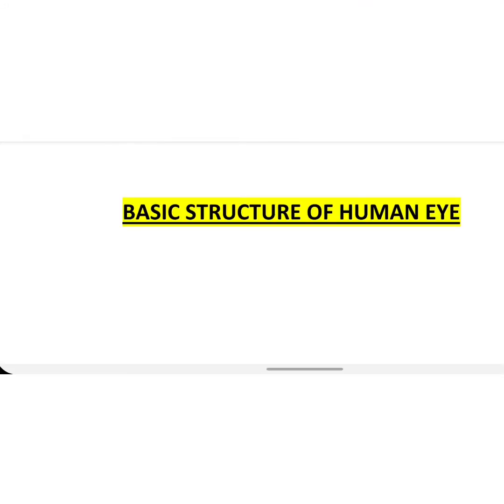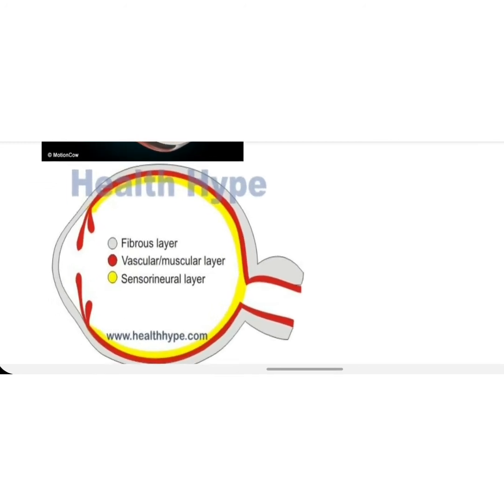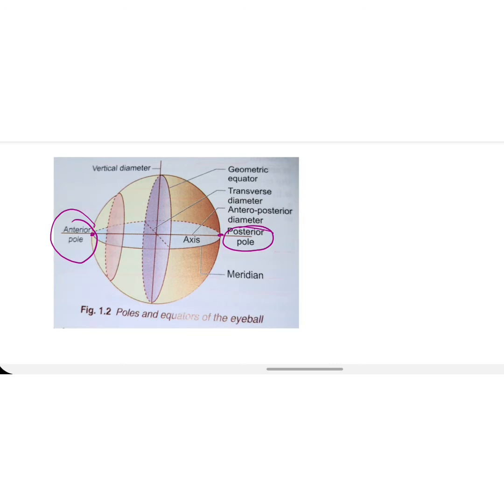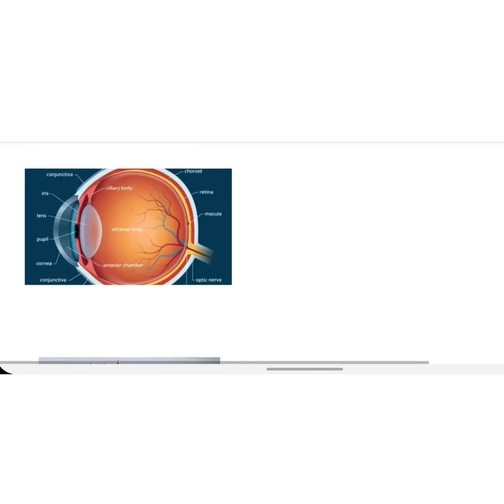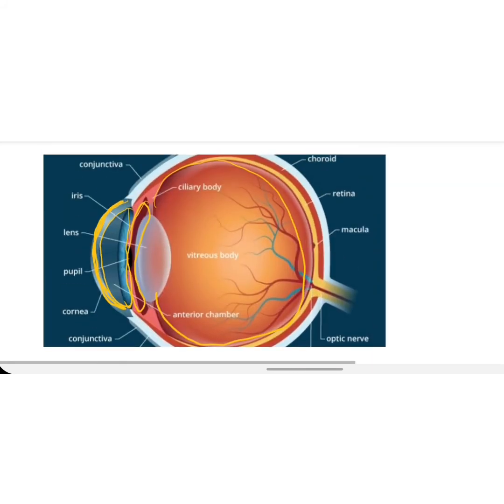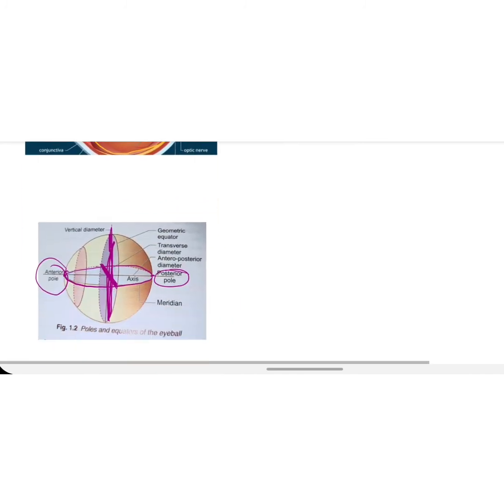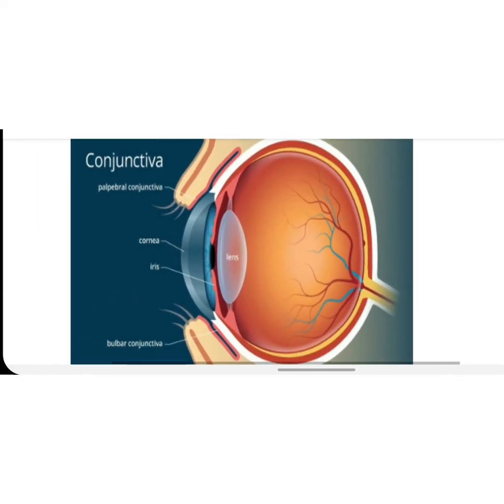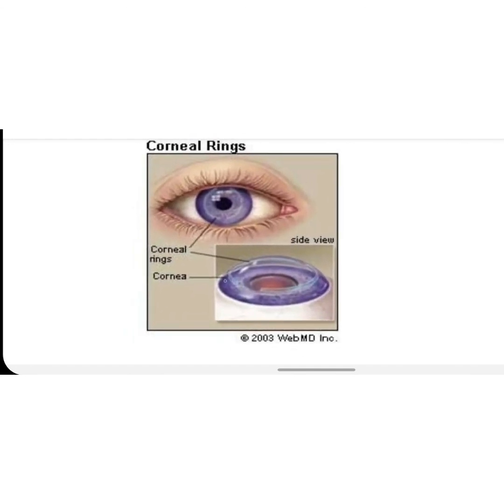ANATOMY OF HUMAN EYE | BASIC STRUCTURE